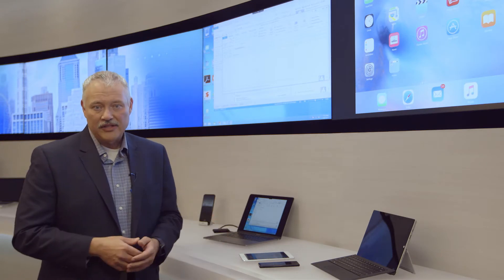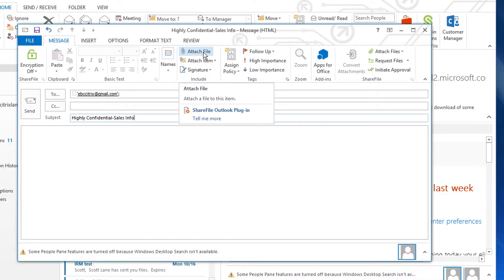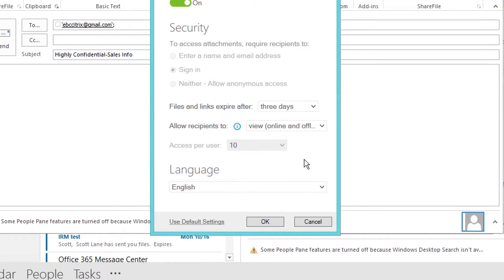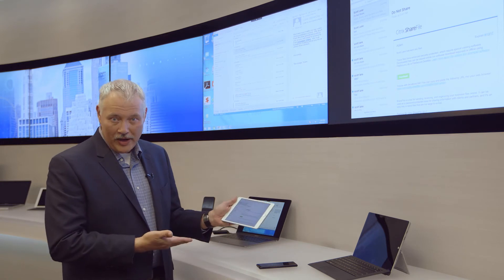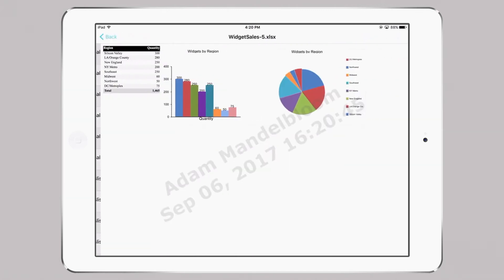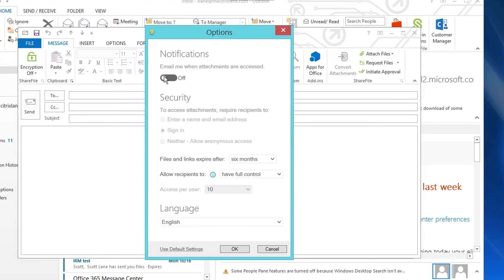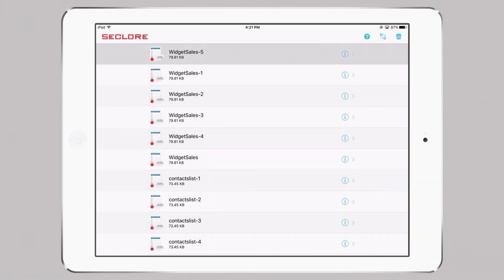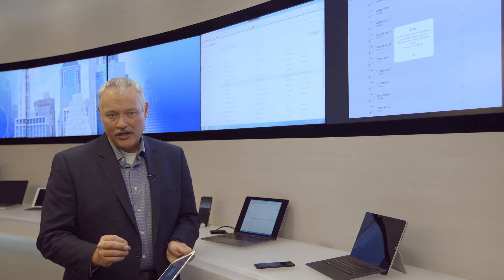Maintain control of documents and files you share with others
It’s something we do all the time. Sending a file to someone else, sharing data. But what happens when you press send on that email? The file attachment is gone and out of of your control. You have no idea where it could end up, or who could access it. That's where Citrix ShareFile can help. Watch this video and we’ll show you how.